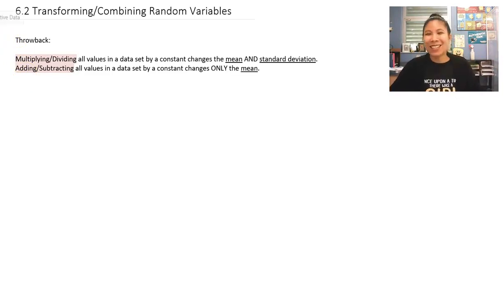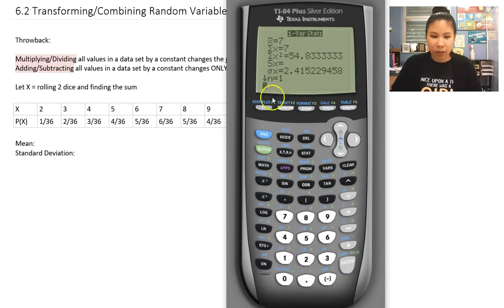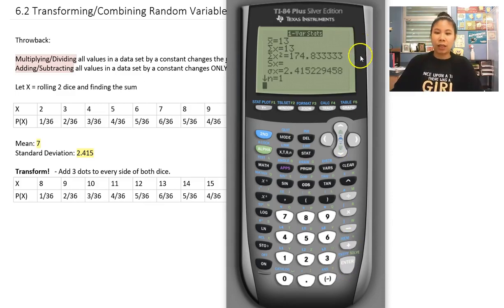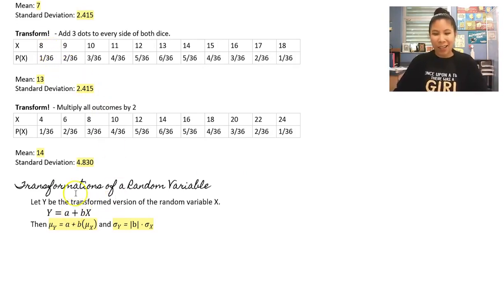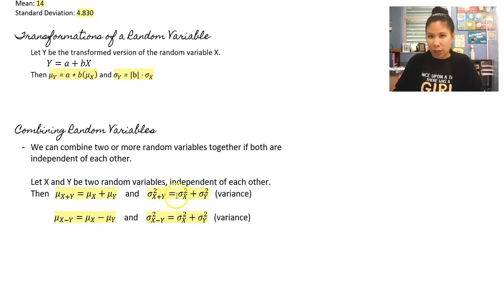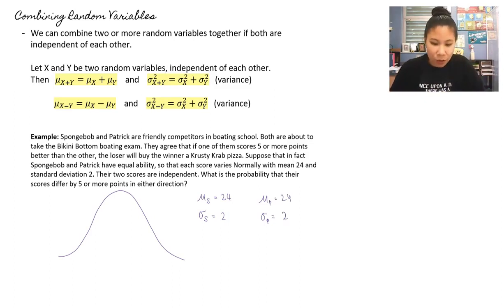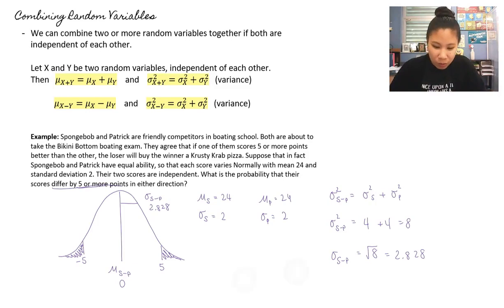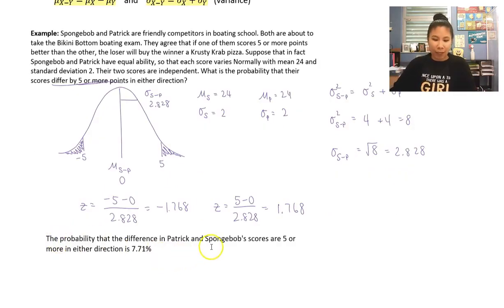AP 6.2 Transforming/Combining Random Variables